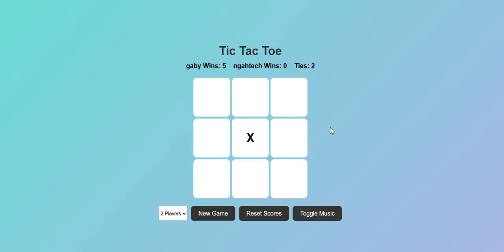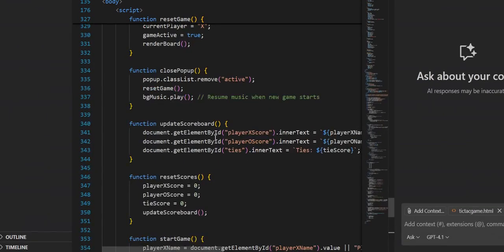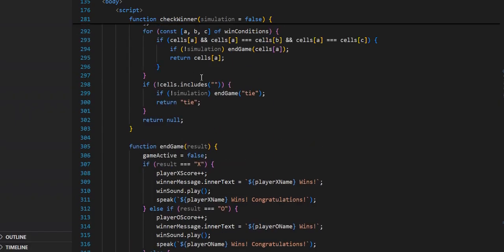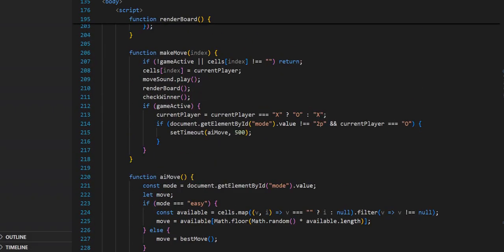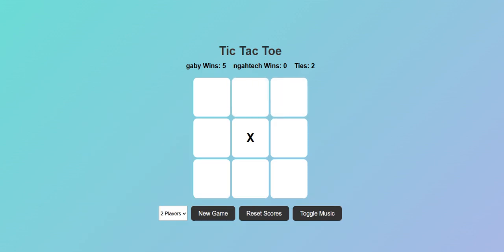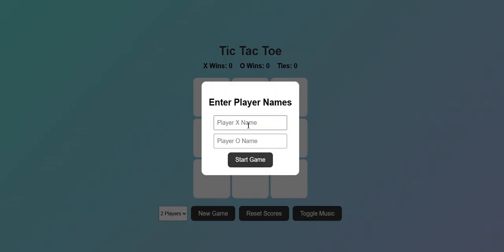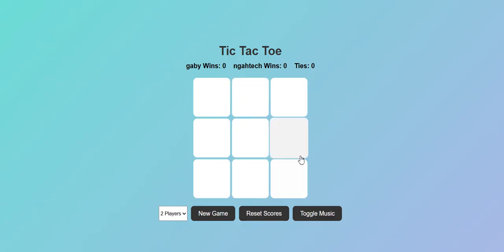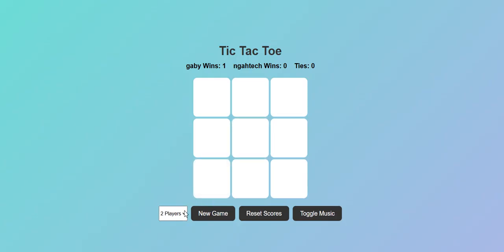small game develop by ngong gabriel at ngahtech group learn how to make money online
Learn App Development at NgahTech
Ready to turn ideas into apps? Join our practical training in HTML, CSS & JavaScript — the foundation of the web — and level up to Android Studio to make real mobile apps.
What you’ll get:

Hands-on projects & portfolio pieces

Step-by-step mentorship from experienced instructors

Practical tips to publish apps and start freelancing or job hunting
📍 Bon Benier, Simbock
Seats limited — reserve your spot today!